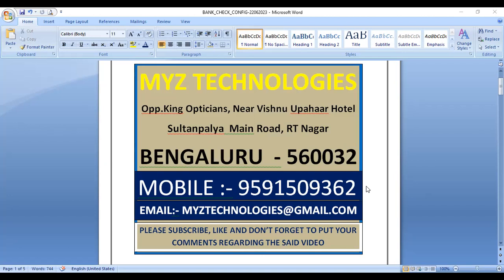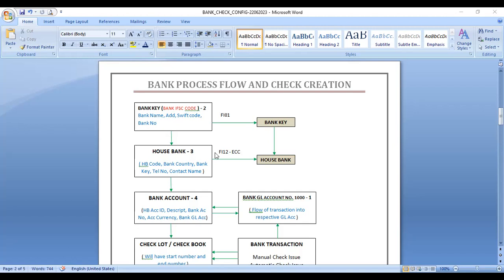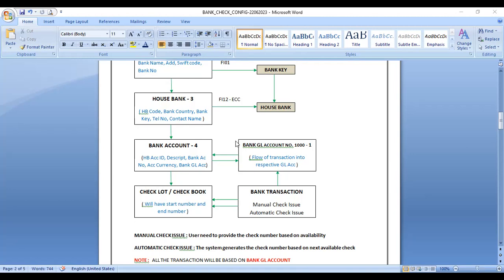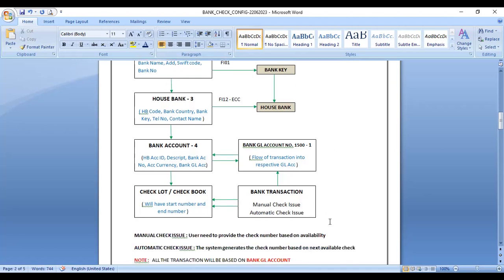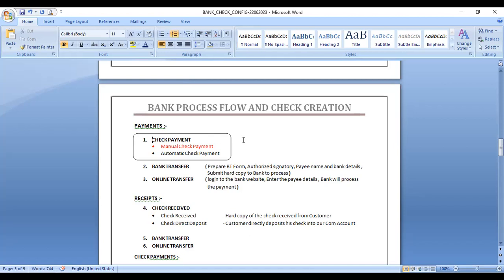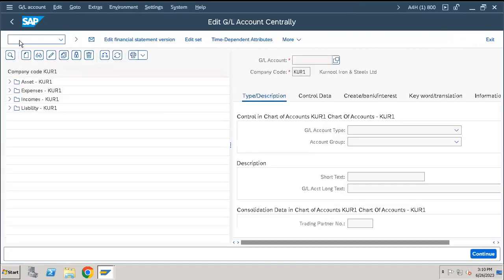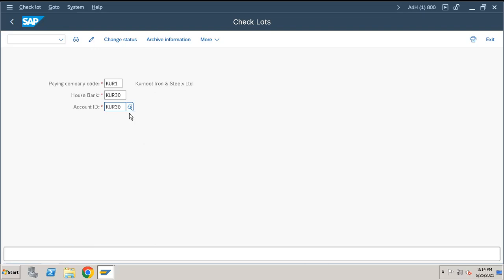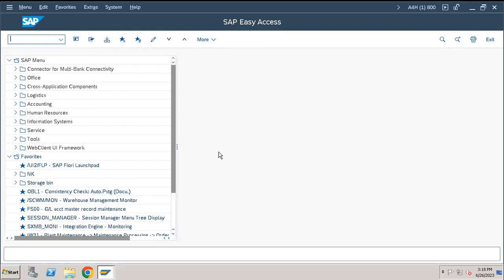Check Lot Creation And Manual Check Issue - PART1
How to create Check Lots and How to Issue Manual Check Payments - PART - 1